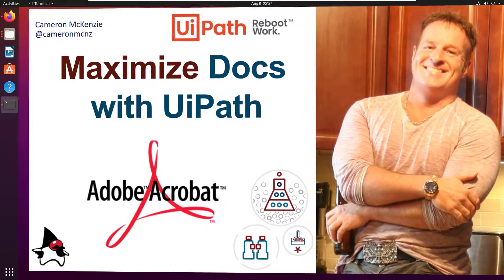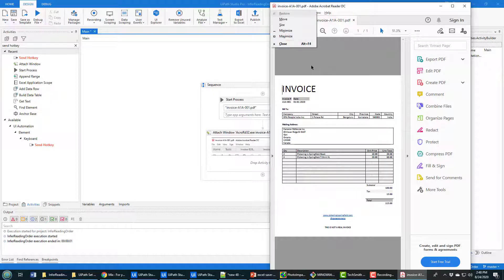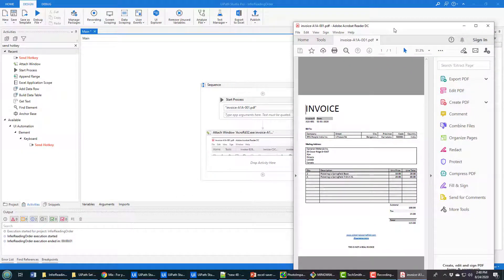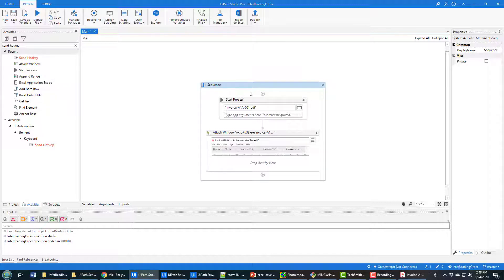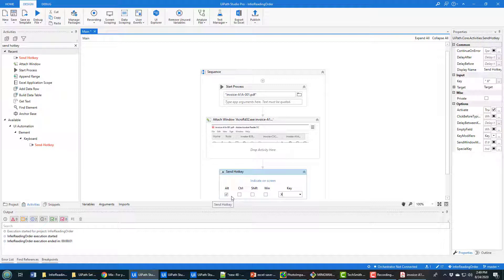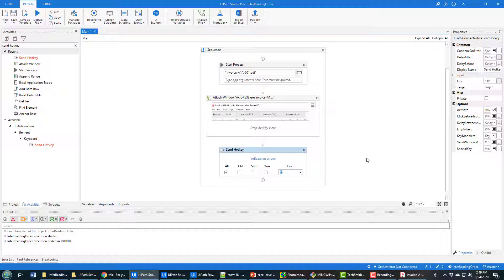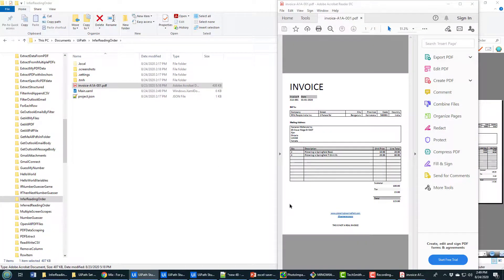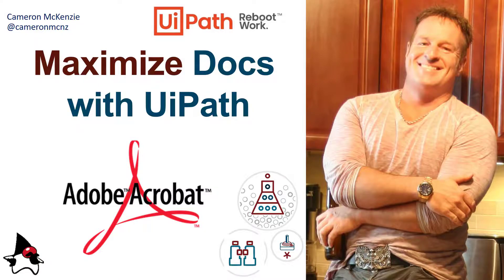How to Maximize Document Windows in a UiPath Sequence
It's not uncommon, especially with a web broswer or HTML file for the window to be maximzed before screen scraping or data extraction. In this UiPath Maximize Document Window example, we show you how to send the correct hotkey to a document, in this case a PDF file, so that it is maximized for UiPath activities such as data scraping or OCR invoice processing.